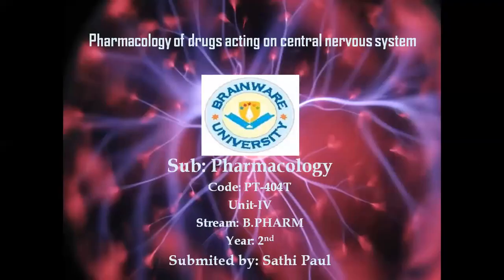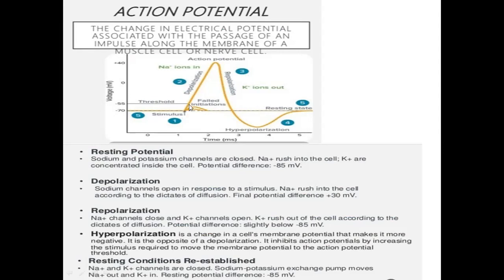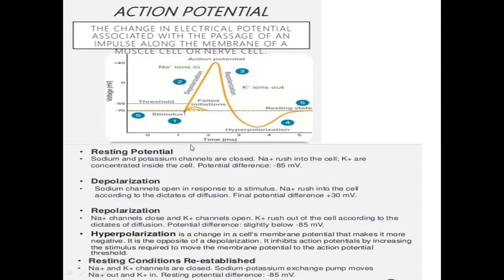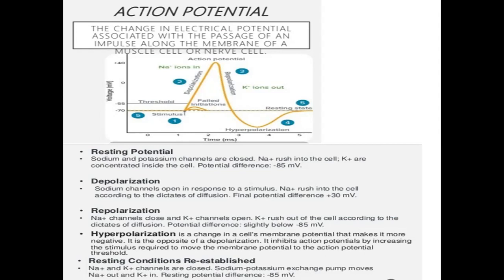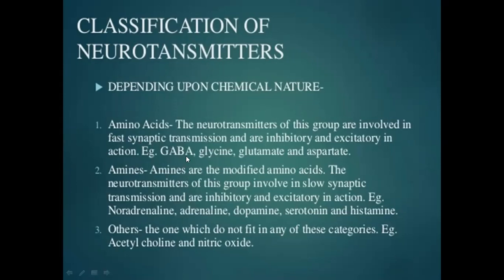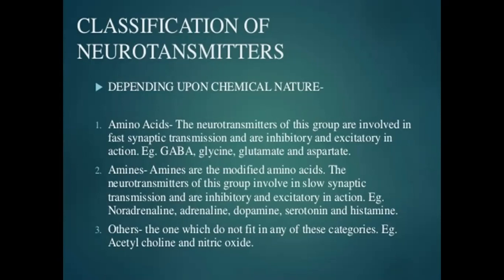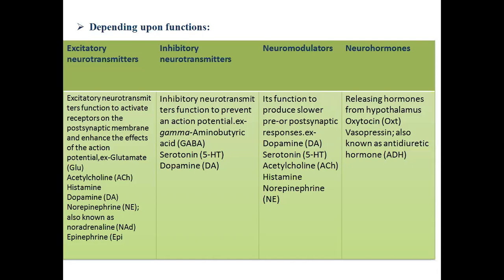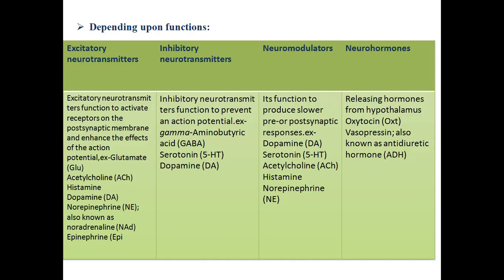Action potential_BP-404T_2018_B.Pharm_pharmaceutical technology_class1